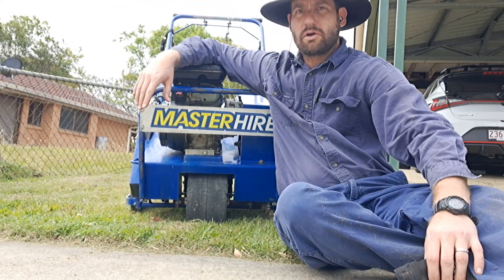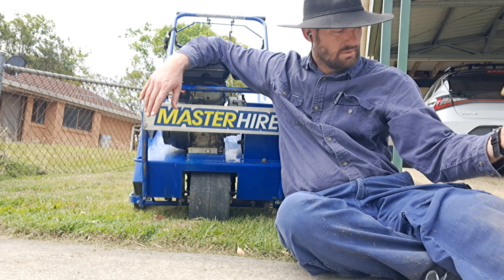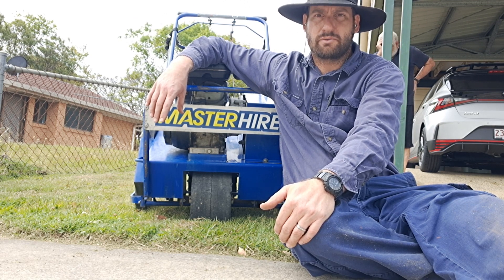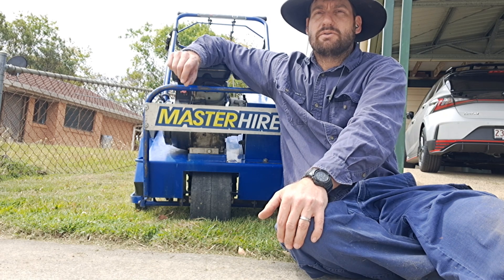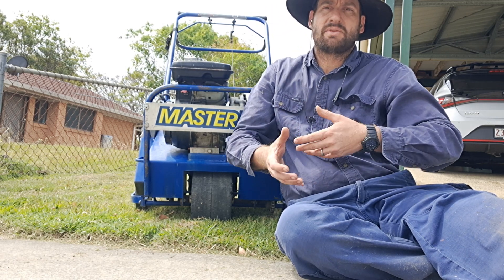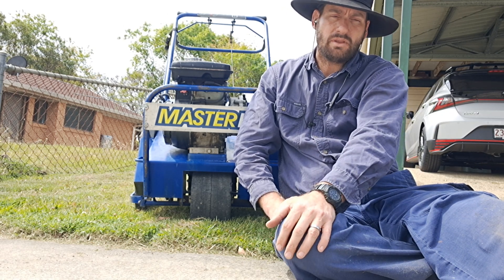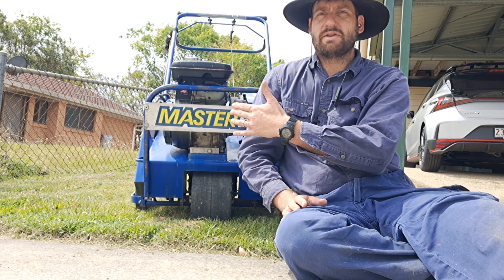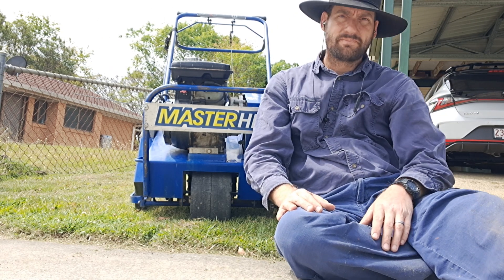Dan Chats About the Lawn Aeration & Top Dressing Process.